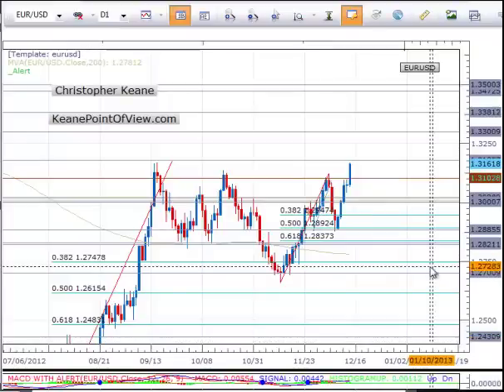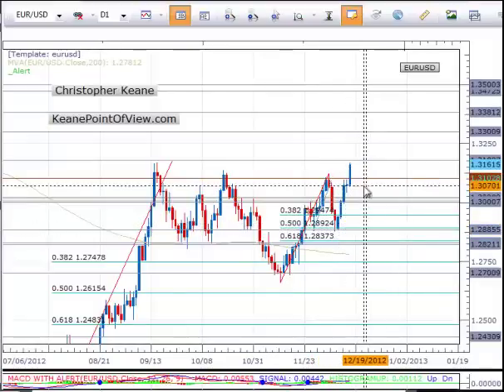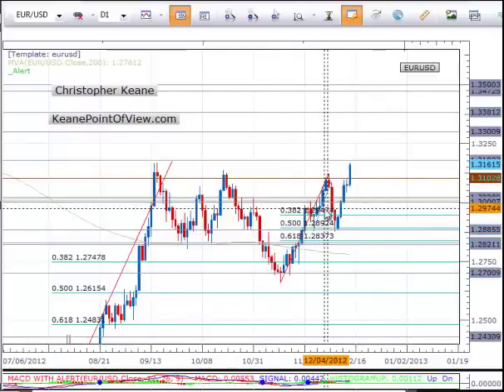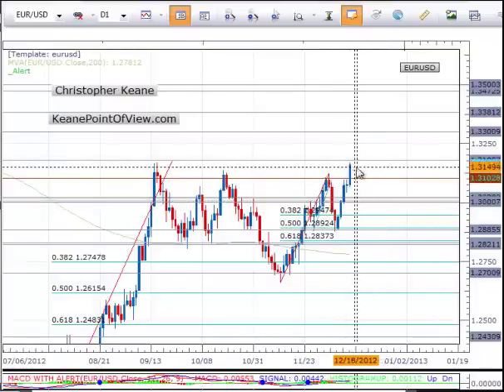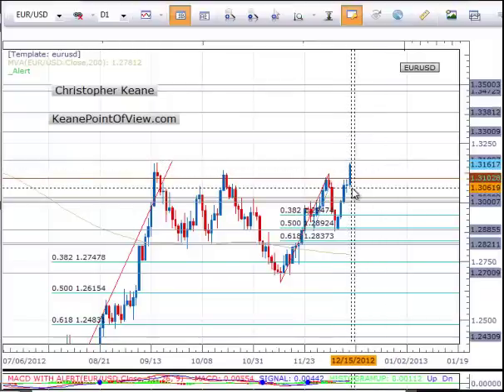EURUSD Breaking Bears Hearts on Friday Night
A one minute review of the EURUSD